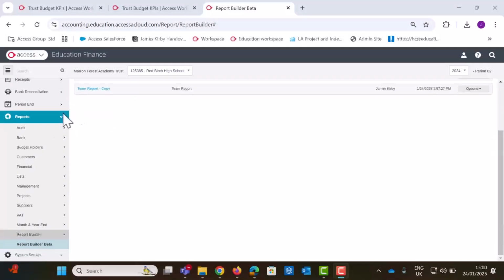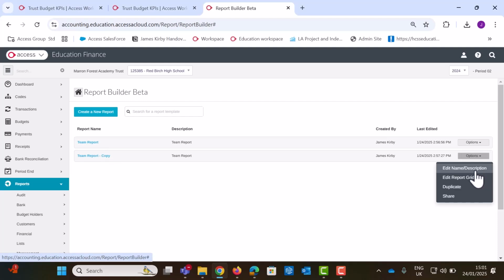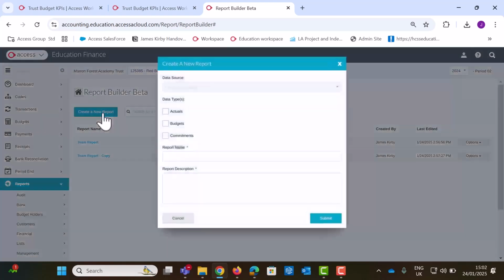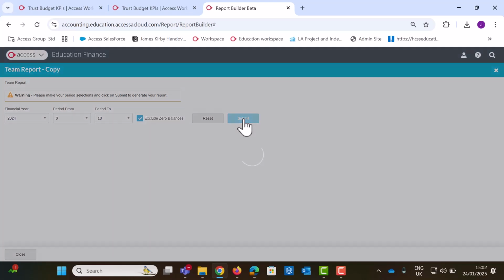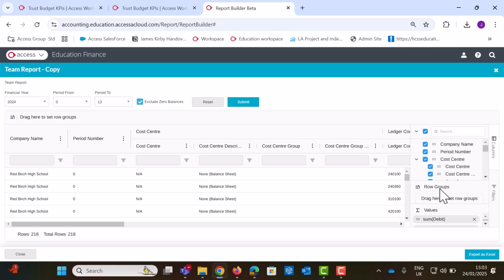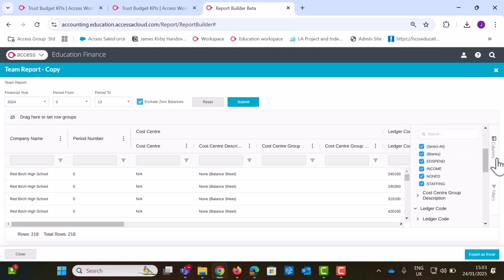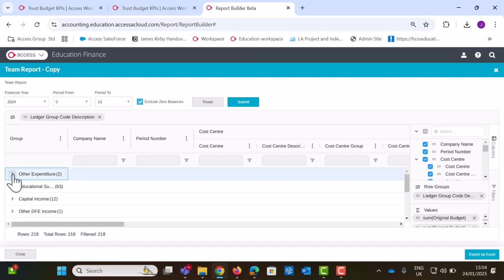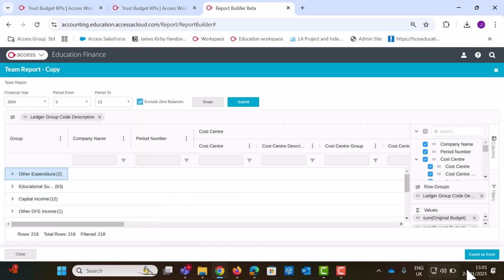Access Education finance's new custom reporting tool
Access Education is excited to announce the launch of a brand new custom reporting tool that provides greater flexibility and control over data. Available within Access Education Finance, Report Builder empowers financial professionals to make data work harder, delivering the insights that schools, academies, trusts, colleges and learning institutions truly need.